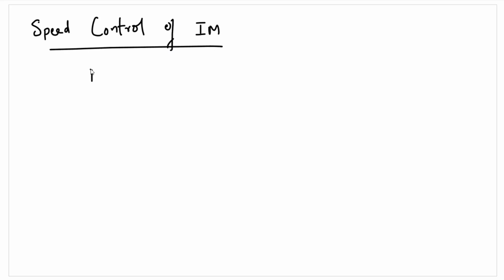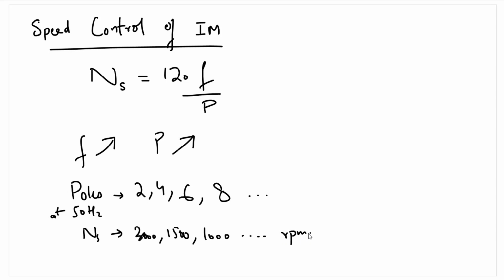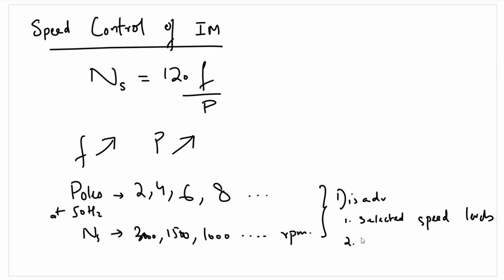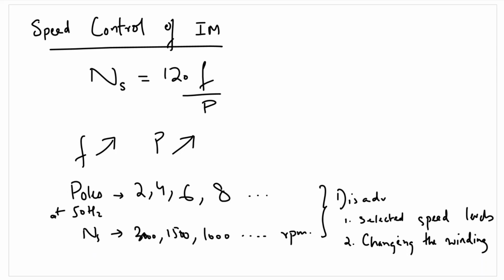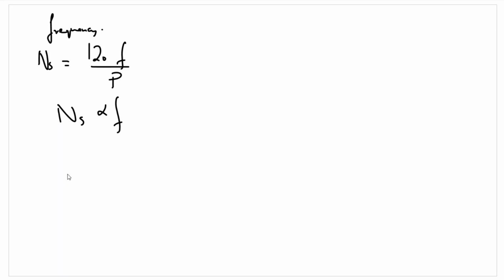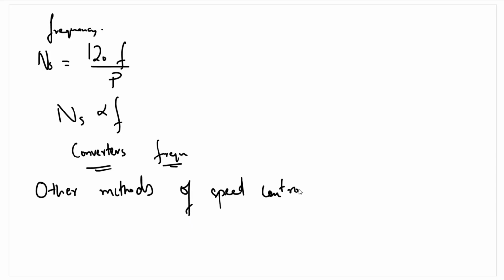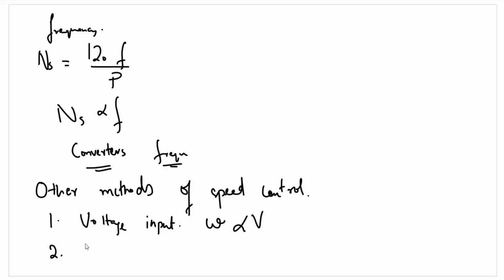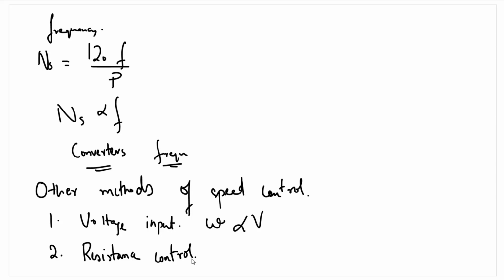Lec - 08 Induction motor Speed Control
Speed Control of Induction Motors briefly explained